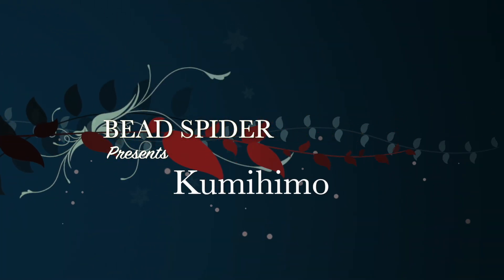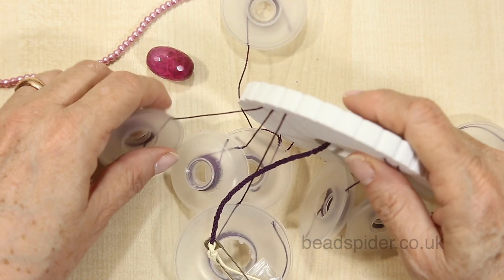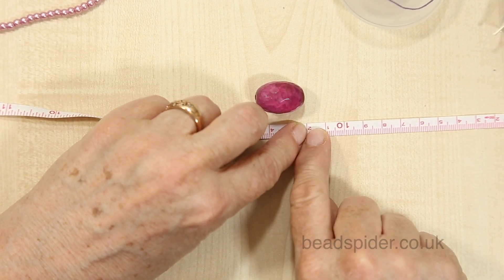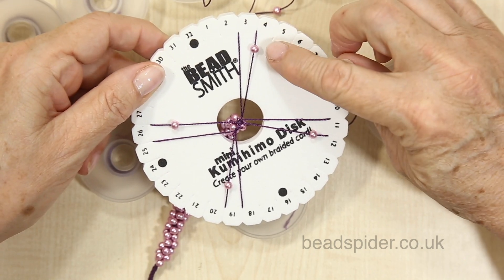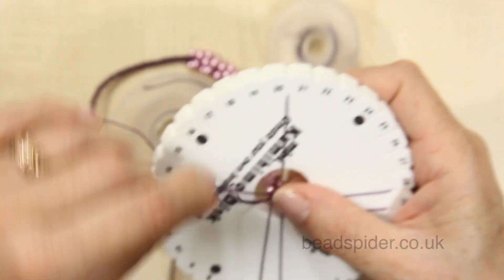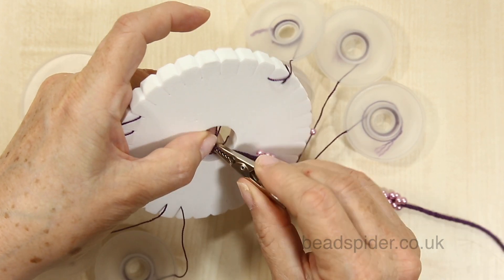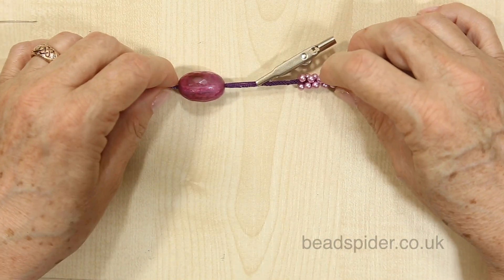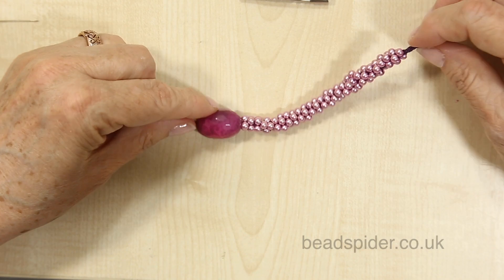Beaded kumihimo necklace with a focal bead - easy jewlery tutorial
Learn how to make a gorgeous beaded kumihimo necklace with a focal bead in this jewellery making tutorial by Bead Spider. This easy to make DIY braided necklace incorporates a gorgeous focal bead for the centre and graduated sizes of beads up both sides.

In this kumihimo braiding tutorial you will use braiding cord, 3mm beads, 4mm beads, 6mm beads and a large hole focal bead. It's an easy to make kumihimo necklace with beads that is perfect for beginners, looks absolutely gorgeous and is so much fun to make!

This channel is perfect for you if you want to learn how to make a beaded bracelet, pendant, necklace, earrings, or want to learn all the tips and tricks for jewellery making!

Every Tutorial on my channel is made with Love and Hard work so get involved in the conversation with a comment and Like.